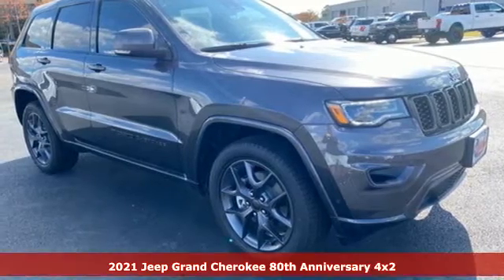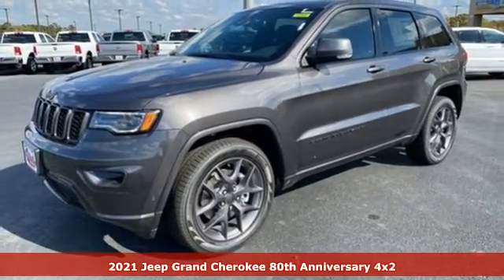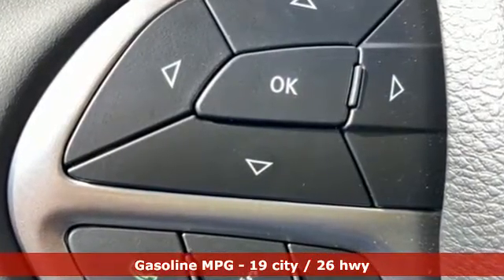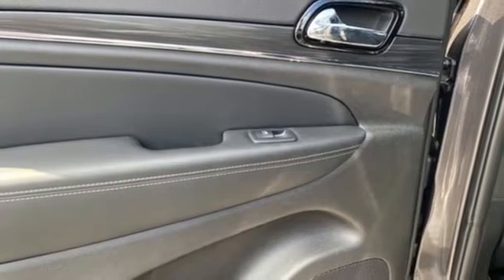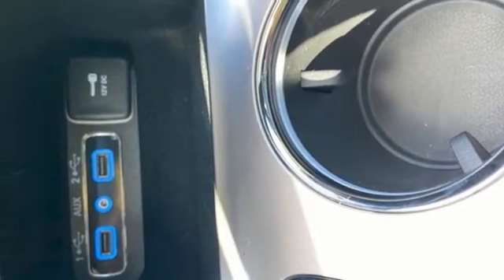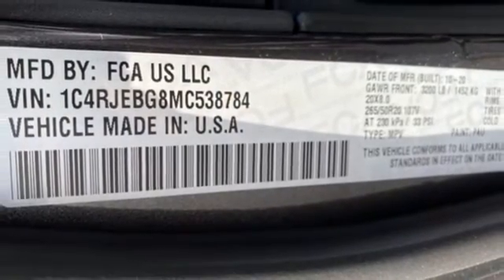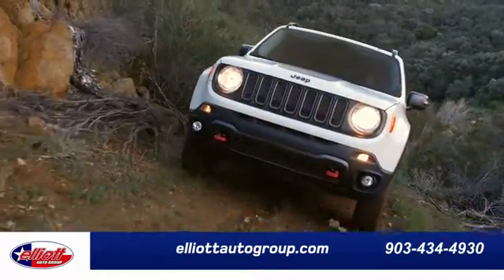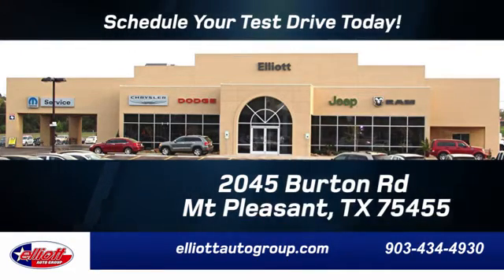New 2021 Jeep Grand Cherokee Mt Pleasant TX Sulphur Springs, TX D12052 - SOLD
Year: 2021
Make: Jeep
Model: Grand Cherokee
Trim: Limited
Engine: 3.6L V6 24V VVT
Transmission: 8-Speed Automatic
Color: Gray
Interior: Black
Stock #: D12052
VIN: 1C4RJEBG8MC538784
Granite Crystal Metallic Clearcoat 2021 Jeep Grand Cherokee Limited RWD 8-Speed Automatic 3.6L V6 24V VVT **NAVIGATION**, **DUAL PANE SUNROOF**, **REMOTE START**, **LEATHER**, **HEATED / COOLED SEATS**, **BACKUP CAMERA**, **BLUETOOTH HANDS-FREE CALLING**, **PREMIUM STEREO**, **APPLE CARPLAY & ANDROID AUTO**, **ADAPTIVE CRUISE**, **BLIND SPOT SENSORS**.brbrPrice includes dealer discounts. It does not include tax, title, license, or documentation fee ($150). We are located just west of Titus Regional Medical Center on the I-30 frontage road. Recent Arrival! 19/26 City/Highway MPG Some of the available Factory rebates are:$500 - National 2021 Bonus Cash 21CMA. Exp. 01/04/2021 $500 - National 2021 Retail Bonus Cash 21CMA1. Exp. 01/04/2021 $500 - Retail Consumer Cash (Type 1/B) 63CM1. Exp. 01/04/2021

Address:
2055 Burton Rd.